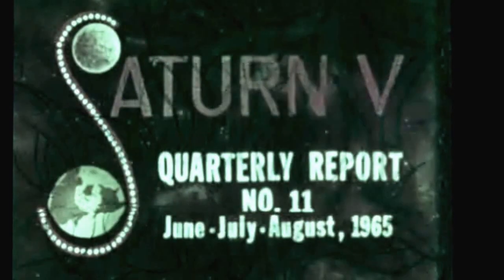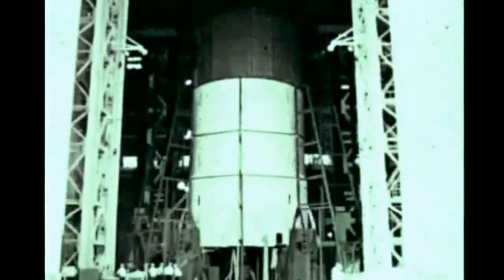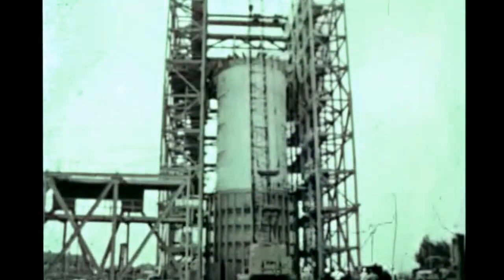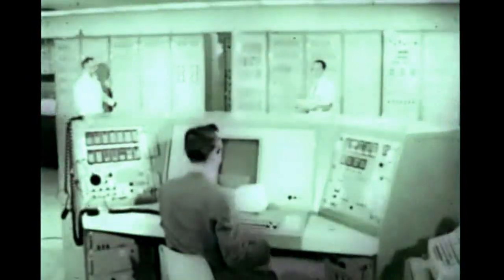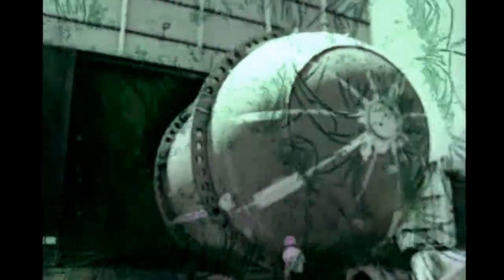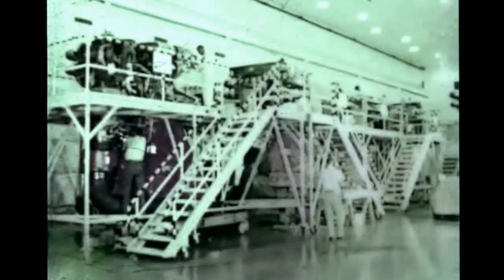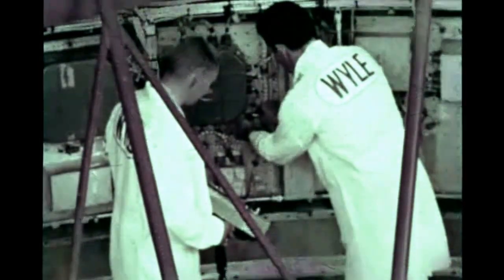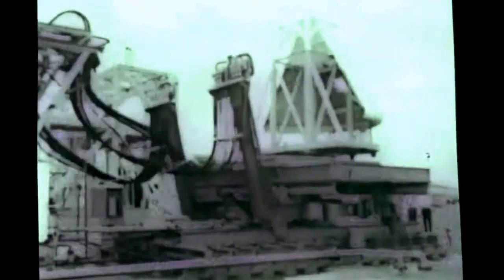Saturn V Quarterly Film Report Number Eleven - August 1965 (archival film/poor quality)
These Saturn Quarterly Film Reports were intended as updates to progress made on launch vehicle hardware development and testing. This report covers progress made on the Saturn launch vehicle through August 1965.